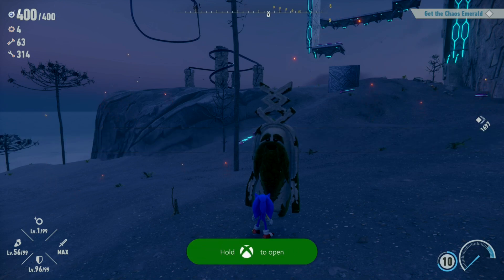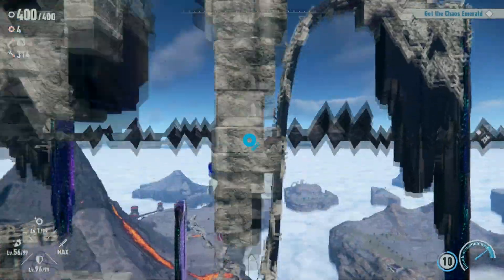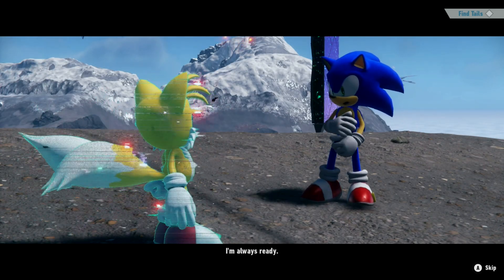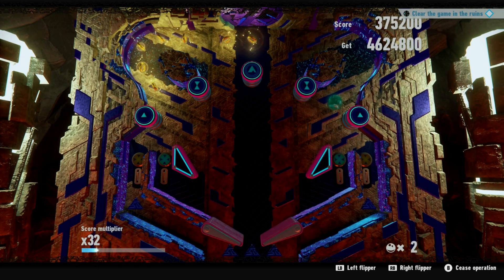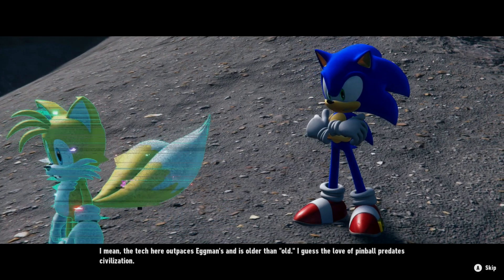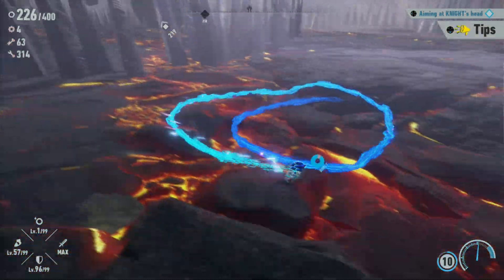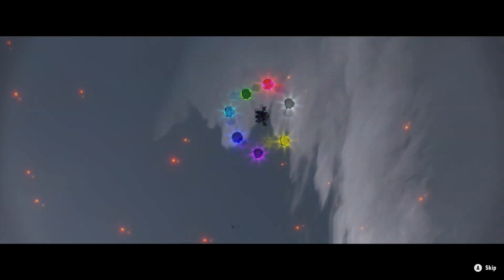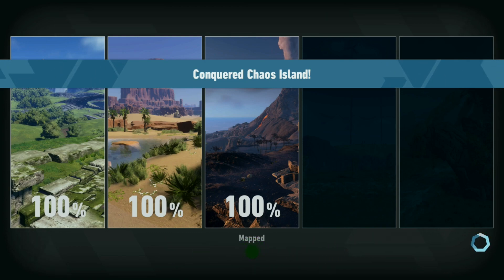Showdown with Knight - Chaos Island - Sonic Frontiers - Part 13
We return to Sonic Frontiers today as we head to the Starfall Island's and Rescue Amy, Knuckles and Tails from Cyber space by defeating Sage and the Titans.

We wrap of Chaos Island today as we enter a showdown with the Third Titan, Knight